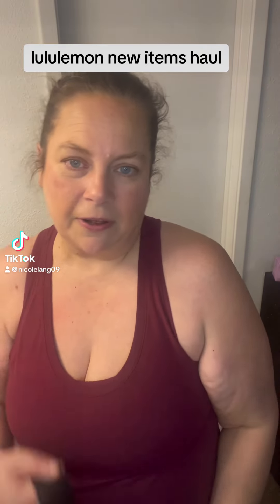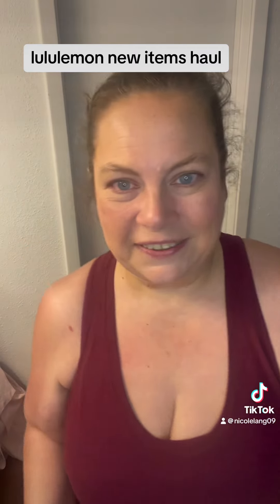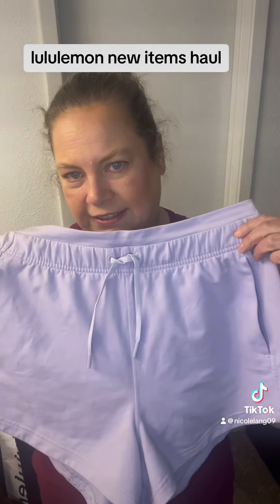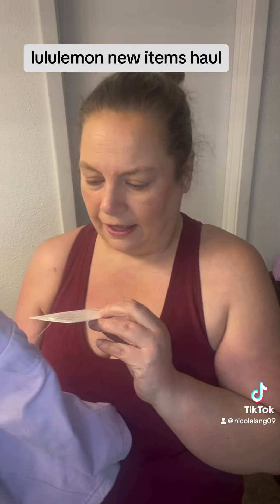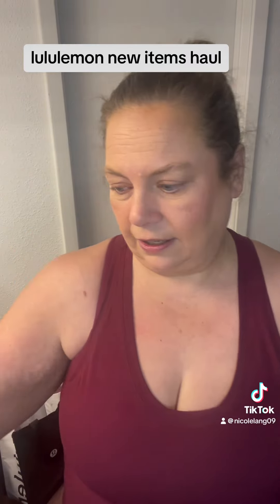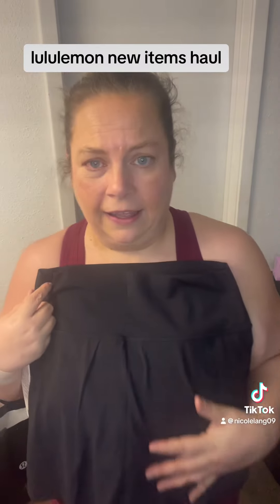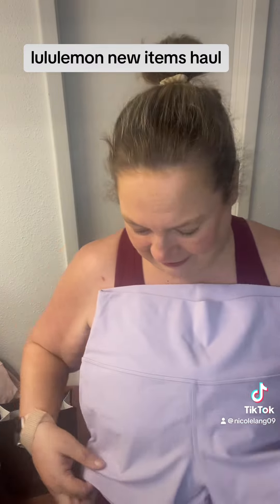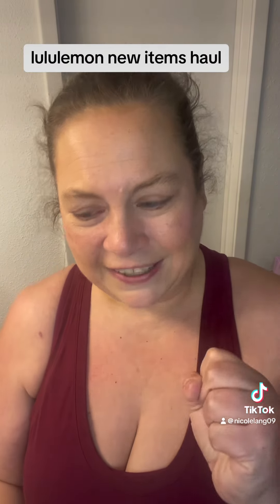Lululemon new item haul